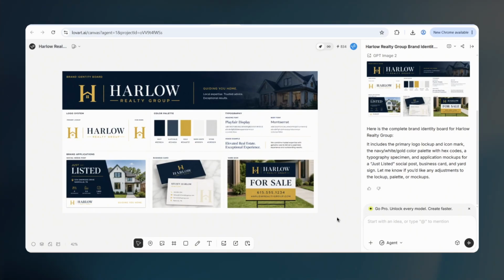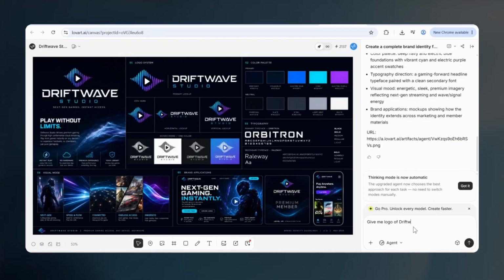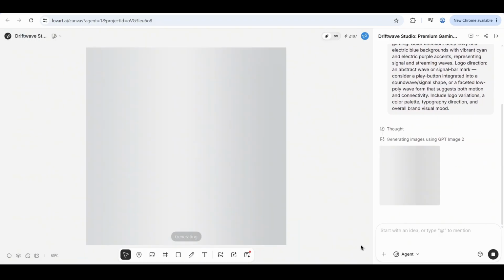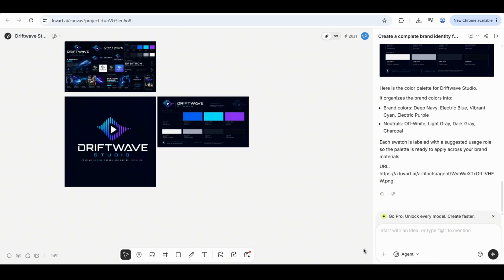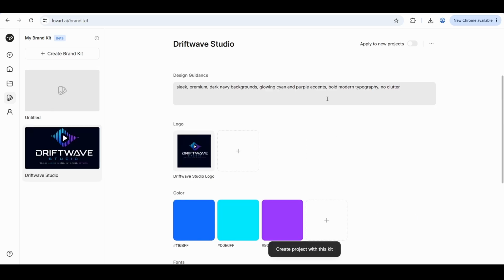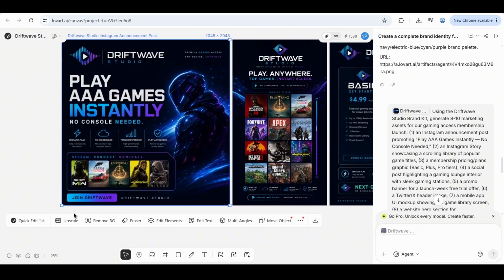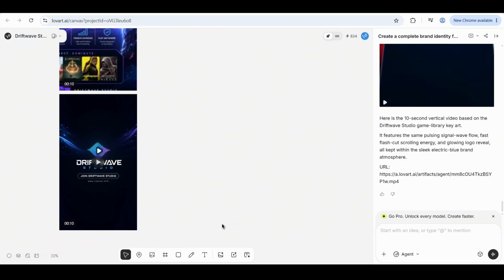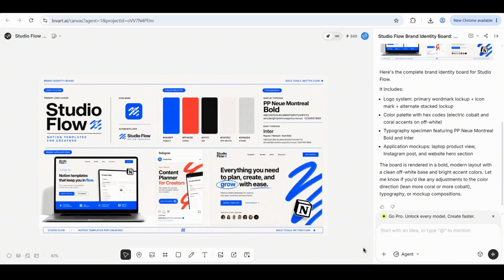Build Your Entire Brand: Logo, Website, Videos & Posts with Lovart AI | FREE Credits Daily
In this video I build the full identity for a fictional premium gaming brand called Driftwave Studio, start to finish, in one sitting. I walk you through the exact workflow so you can copy it for your own business, side hustle, or the thing you're about to launch whether that's a cafe, a candle shop, an Etsy store, a skincare line, or a digital product.

I'm also showing you the real process, not a highlight reel including the one thing the AI got wrong (and how to fix it in ten seconds) so you don't publish something you'll regret.

⏱️ CHAPTERS
00:00 – Intro
00:46 – The shortcut bar most beginners miss
01:06 – Your first generation
02:03 – Font Generator
02:29 – Building your Brand Kit
02:47 – Batch-generating all your marketing assets
03:17 – Editing text in one click
03:41 – Turning a static asset into a video
04:33 – This works for ANY business (quick examples)
04:44 – Outro

🔗 My Links:
aibrainbox.io

💬 Got a tool you want me to break down next? Drop it in the comments.